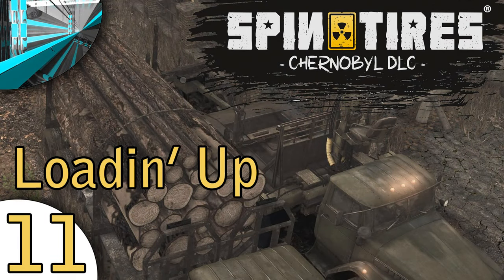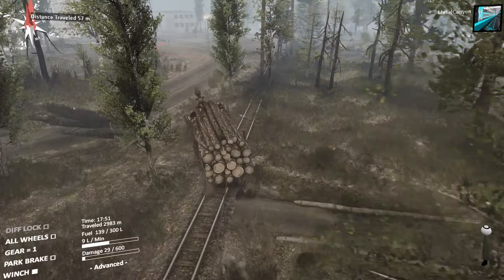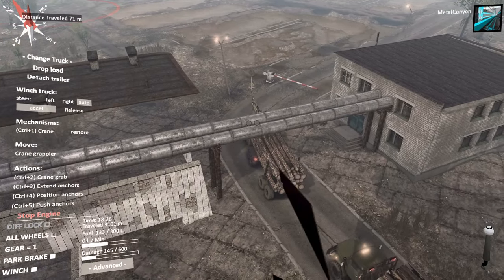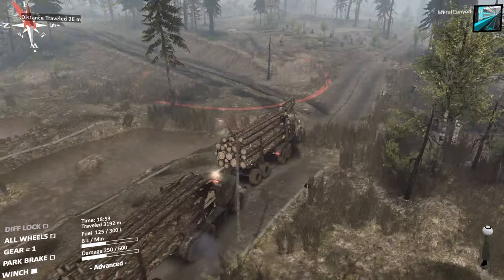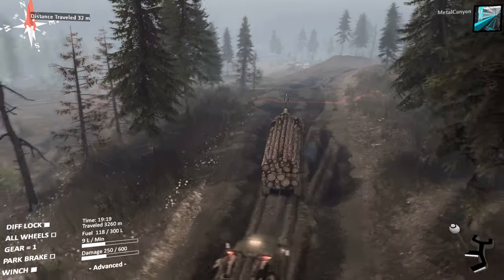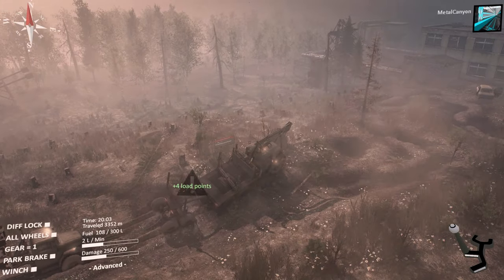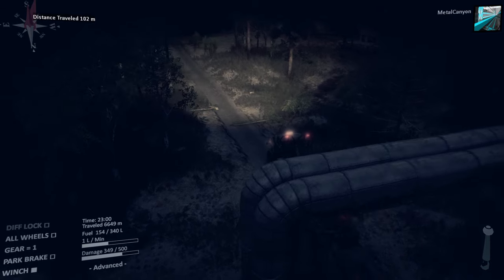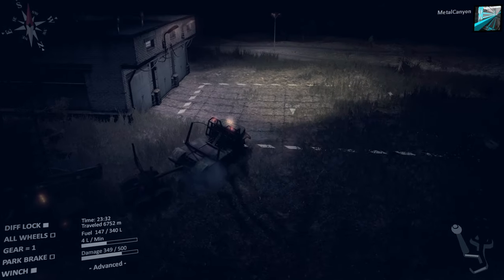Let's Play Spintires Chernobyl - (part 11 - Logging)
Okay, time to actually start working on this log business.

Explore the eerie and painstakingly detailed Spintires® representation of Chernobyl Nuclear Power Plant, Pripyat, Red Forest, Kupsta Lake and the Duga Radar. Tackle the Chernobyl exclusive Steam Achievements and try to pinpoint the infamous “Claw of Chernobyl”.